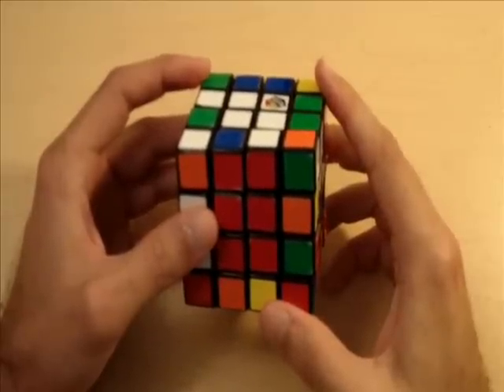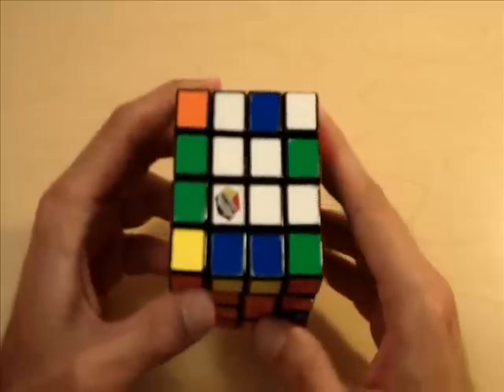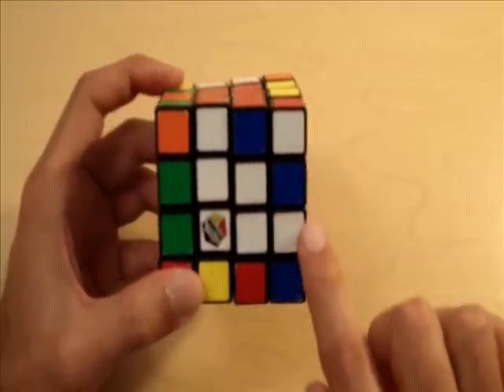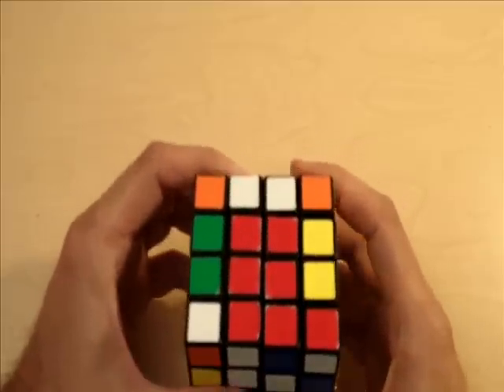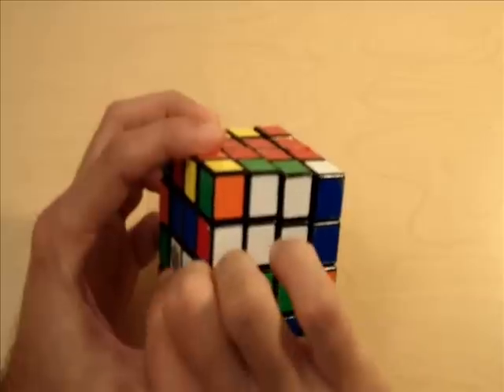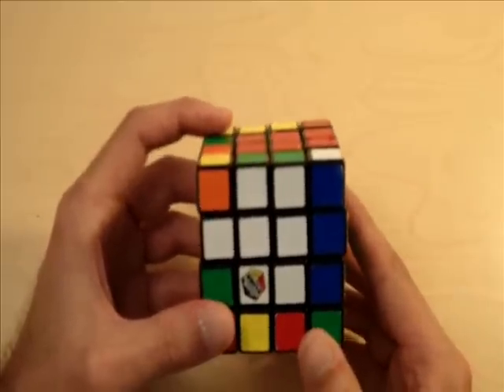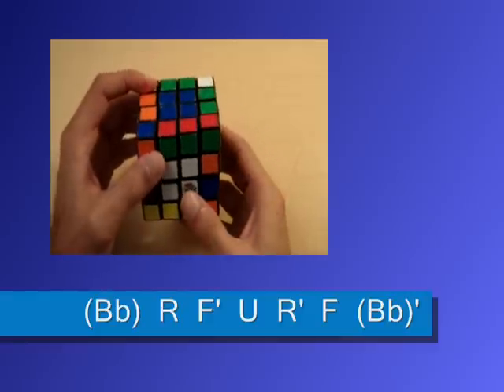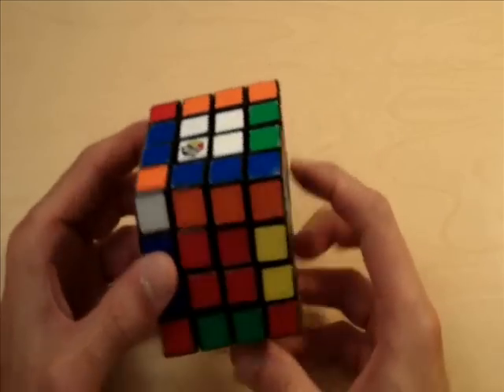How to solve the 4x4 Rubik's cube - part 2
Learn how to solve the 4x4 Rubik's cube. In part 2 I explain how to match all of the edge pieces of the cube.